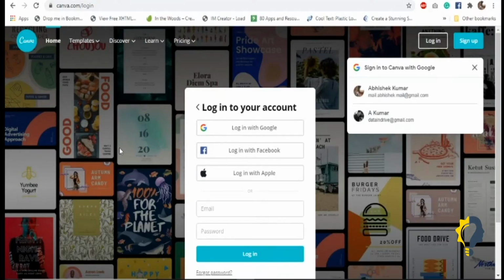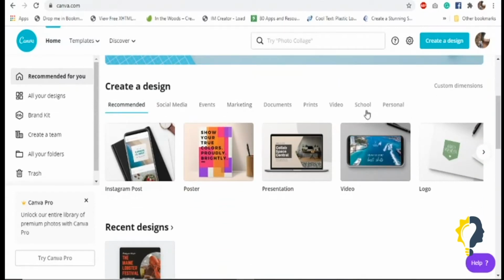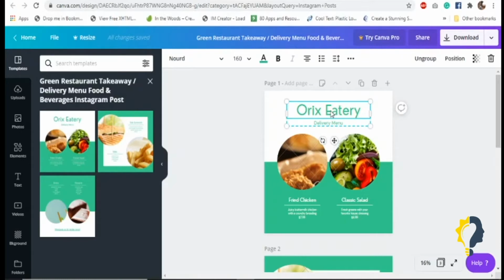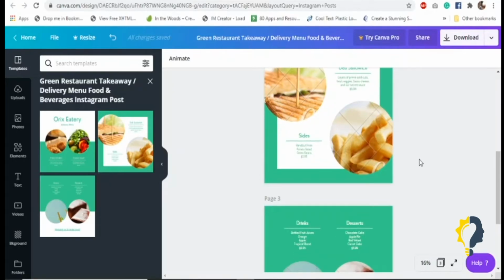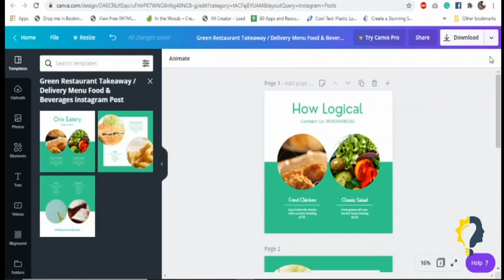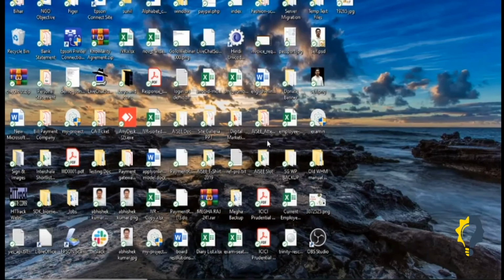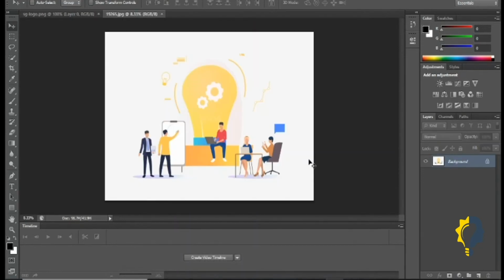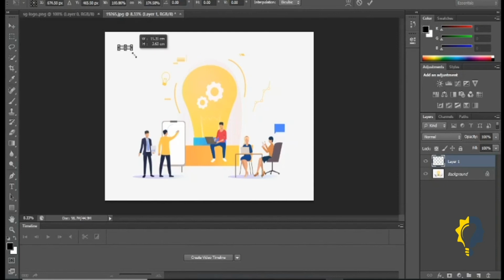Designing Tools for Digital Marketing(Photoshop, Paint, Canva) | Digital Marketing Tools (English)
If you want to discover more about digital marketing full course and Digital marketing tools then follow HowLogical

The video is all about digital marketing full course and tools and technique and valuable information but also try to cover the following subject:

HowLogical is the best place to go when looking for videos about digital marketing full course and digital marketing tools and technique.
Digital marketing full course is obviously something that interests you and quite a lot of people so i made this video about this topic.
This channel has other related videos concerning digital marketing tools and techniques, digital marketing tutorial for beginners and digital marketing for beginners
If you were trying to find more details about digital marketing tools and techniques or digital marketing tutorial for beginners did this video help?
 maybe you want to comment listed below and let me know what else i can assist you with or info on digital marketing full course and digital marketing tools and technique.